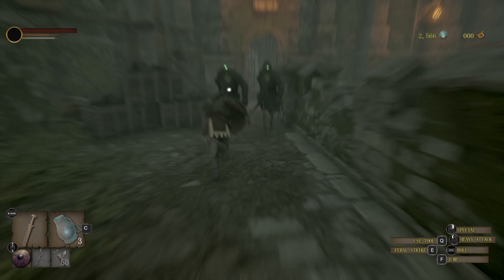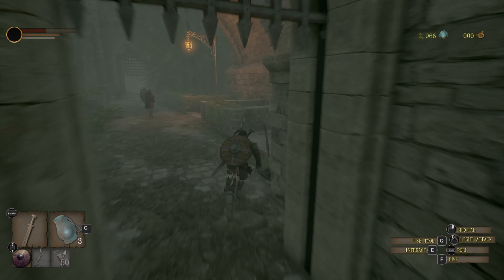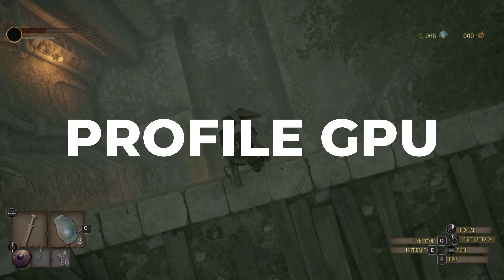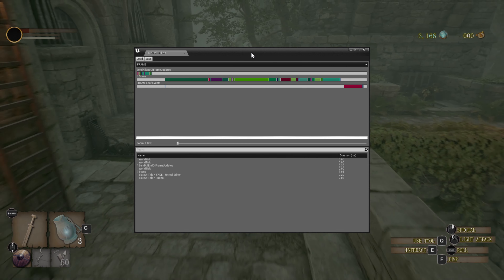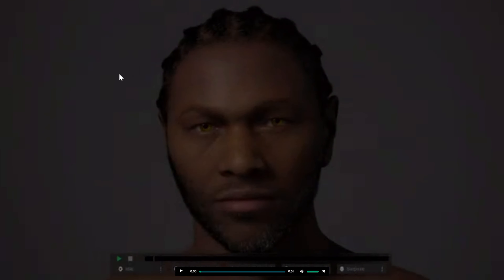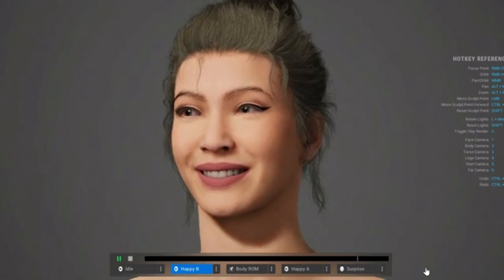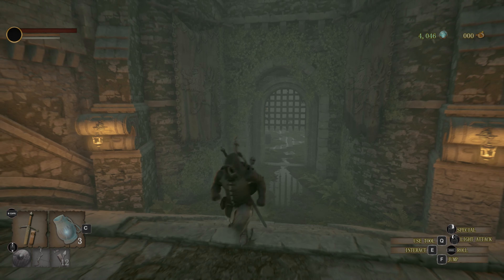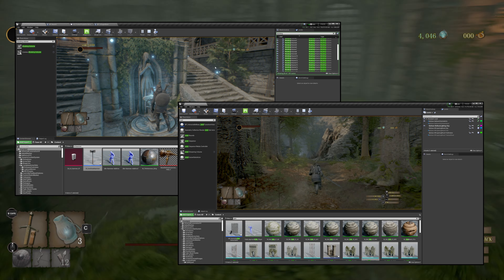FADE RPG - Pre Patch Gameplay 2# DeVLoG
Quick update on Fades current status and the results of bug hunting.

We’ll be doing a giveaway to earn unique FADE inspired content abd ending off with a giveaway for an Xbox series s at the end.
Early supporters will get access to exclusive deals on reward tiers.

FADE is a Narrative Driven Action RPG that combines combat inspired by the Souls series with the narrative direction of FABLE. In FADE players will be tasked with exploring the settlements of Celeste, Solemn, Whisper, and The Baltane Capital in order stop a Twisted Cult and their alchemical ritual to sacrifice the nation.  To succeed in their journey they’ll have to meet new companions, take on side quests, craft useful items and collect powerful equipment. Head to the Official Website for more